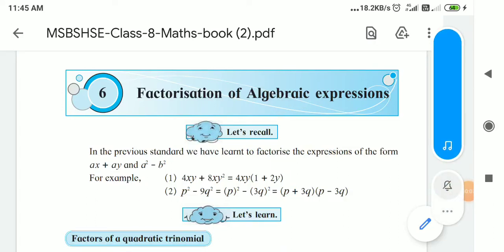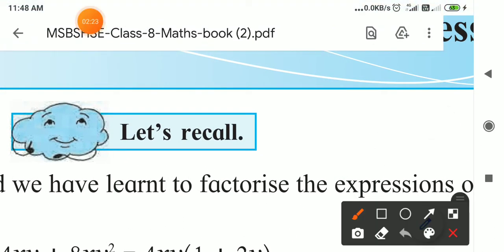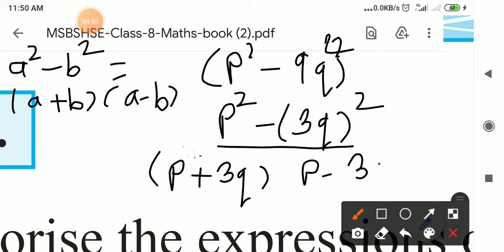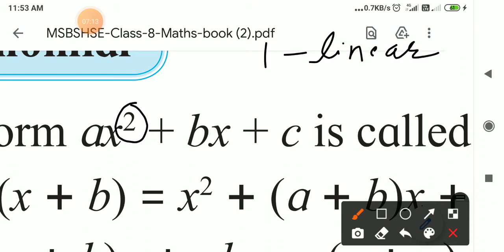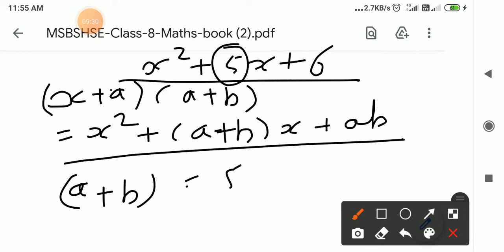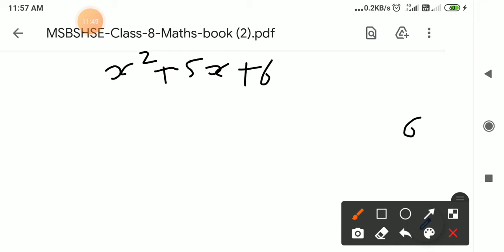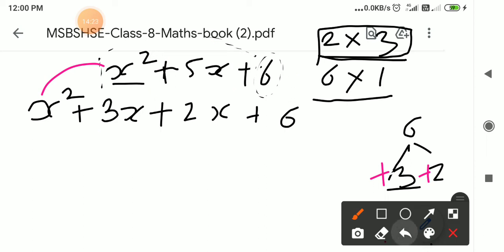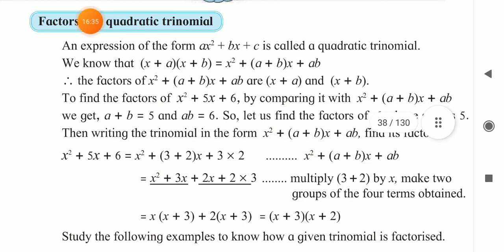Factorisation of algebraic expressions.(lec1)